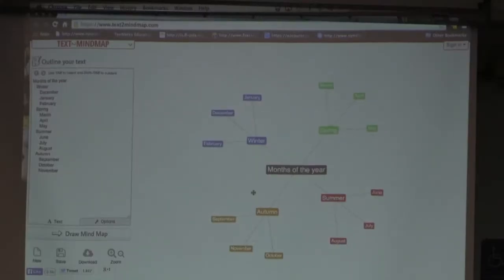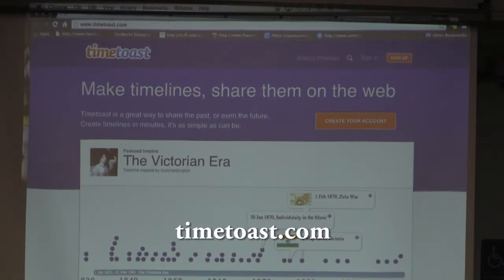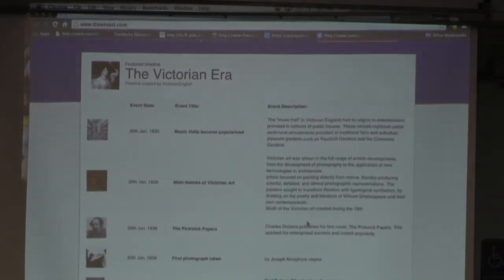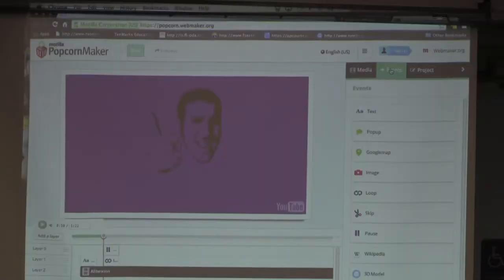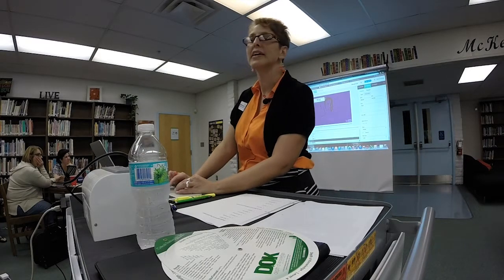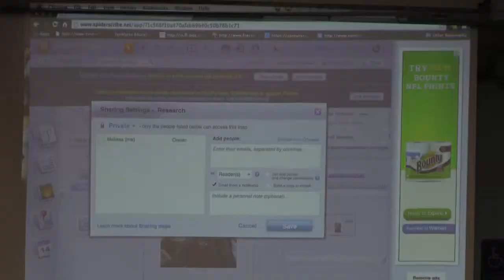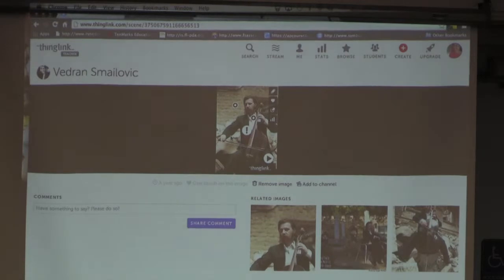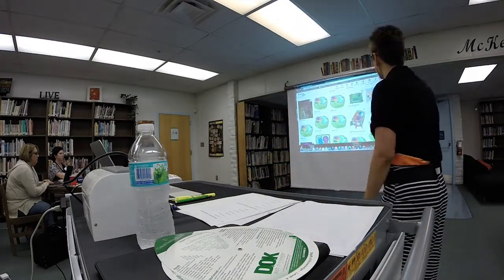MelissapurpleTech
Melissa Jenkins and the IBIS team on Technology, part 2!